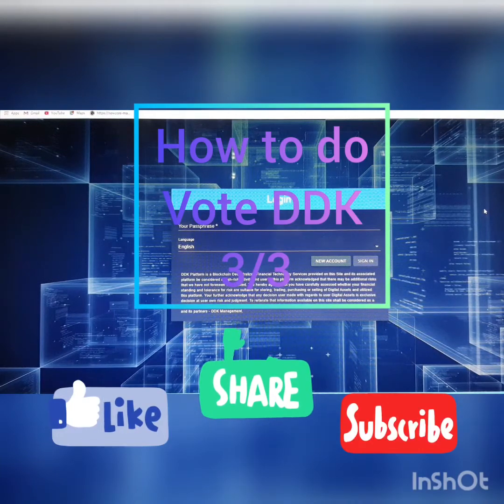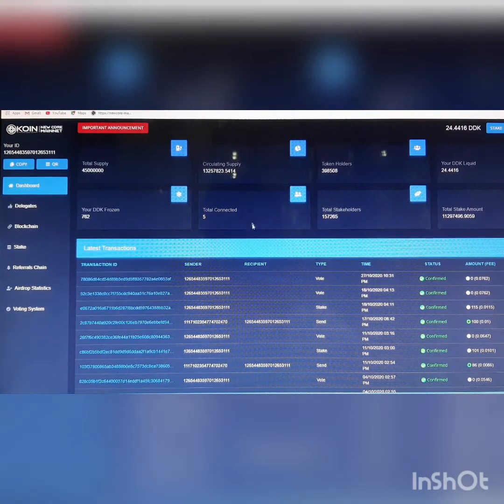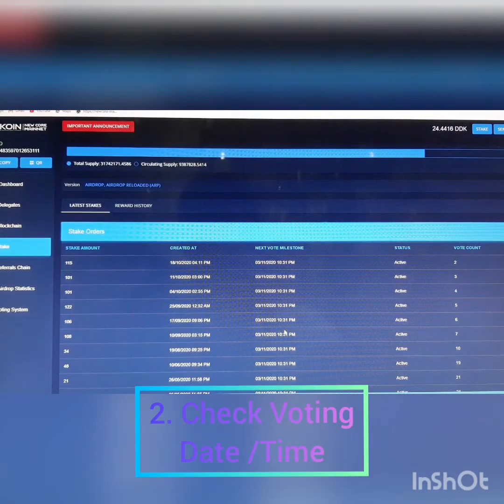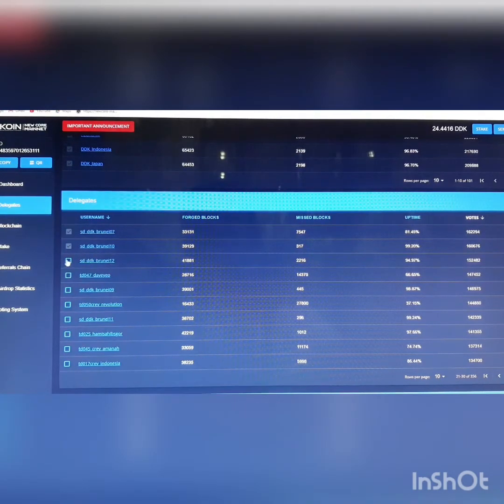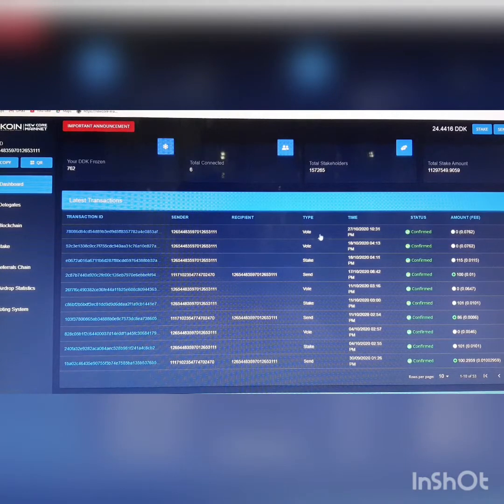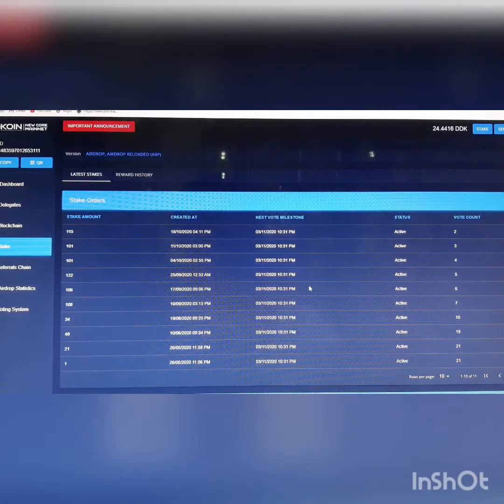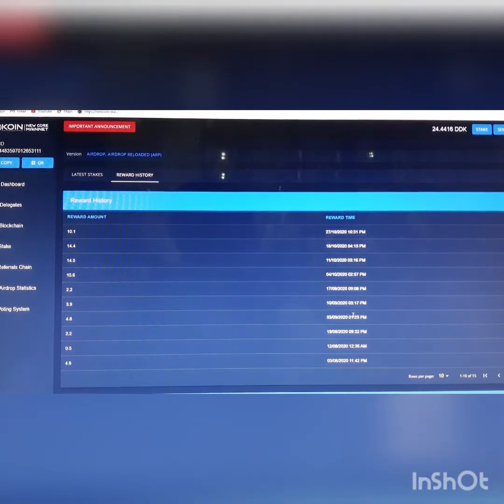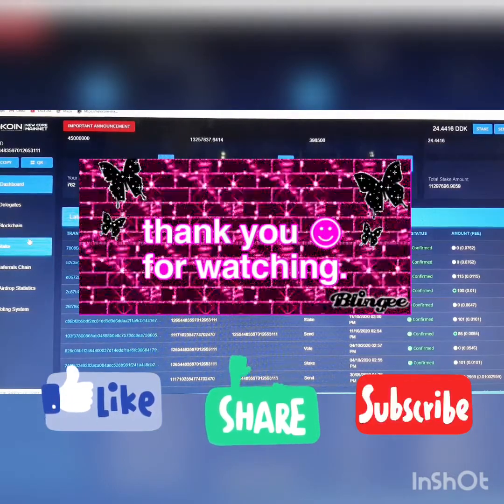How to Vote DDK 3/3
HOW TO  VOTE DDKOIN  3/3

In this video im going to share with you on how to do the weekly Voting of DDkoin.

Before we begin , lets Take a look checkout  at the debugger.ddkoin .com  to see the links that are in green. This is to be sure that the link that u are working on is in active mode. If they are in Red , leave them out & perform your Tasks/Transaction in the Green Link. There are 17 links out there for you to choose from.

Lets Login to your Account.
Copy  your passphrase1  & paste & click sign in .
Take a look that its your account with your ID  no. which you have kept aside safely , there is no name indicated here & last amount of your  Frozen stake & the amount  in the liquid wallet.

Click Stake , Look at the Next Vote Date & Time is due for your voting . Please  do the voting AFTER the due date & time. Lets say if u have accidently done the voting before due date , it s ok. U just loose some small  amount of fees  of  your STAKE Amount  from your liquid wallet.
However u still need to do the Voting after the Due date & time .There is No excuse . This will verify your weekly vote which entitles you to  receive the monthly Earning of your STAKE Amount.

Now lets go & VOTE
Click DELEGATE  & choose & tick 1 of  the available DELEGATES.
Tick DELEGATE.
Click VOTE .
Place your PP1 & PP2. This way is ensure that its you are the one performing & no one else can do.
Click VOTE Button ..
Voting is  DONE.

Check DASHBOARD . See if the Transactions has confirmed. Look at the ID , Type of transaction performed , Its Confirmed & Amount of Fees deducted from your DDKliquid wallet.

Click STAKE to see when is NEXT VOTING DATE & TIME . Look out  of the NEXT DATE & TIME  of Voting . So don’t miss your  4xs  weekly Voting. It qualifies you the monthly rewards of your STAKE. If u delay u loose the time on earning.
To explain further, Vote count  indicates the weekly vote. 4x is a complete 1 month validation. 8x is 2 months, 12x is 3 months & so on. DDK Frozen assets ties you to 6 months contract when u complete 24counts.
Your STAKE will be unfroze will return to your Liquid wallet.

Click REWARDS.
Take note of your  REWARDS if u receive any rewards digits in that week.It will be Recorded  in the REWARDS Column. Its an Open Ledger. All transaction is recorded.
Rewards digits shall be added & accumulated  in the DDKliquid Wallet .
VOTE 4X a month -  DDK STAKING REWARDS  8% - 2% . That is all for now on how to do your Weekly DDKOIN Voting.

I wish to add here. There is no more Airdrop entitled , I do not get any chain rewards from your signing up with me.  Im just happy to do this Video & share with my fellow friends.

 I  see U in my next videos.  Bye !